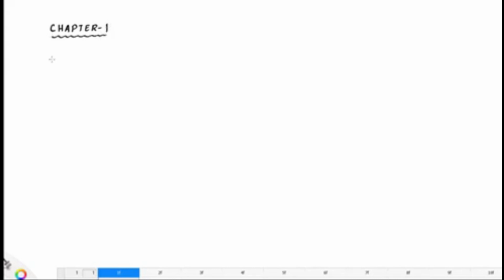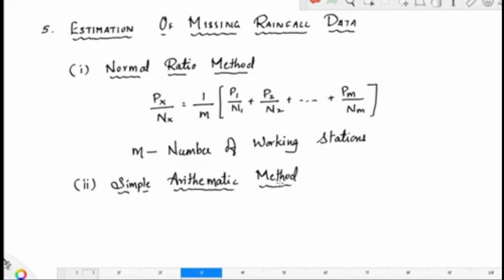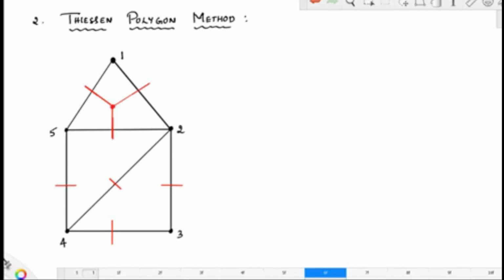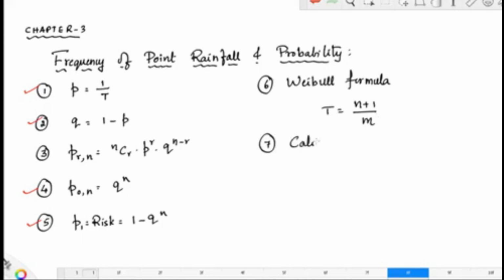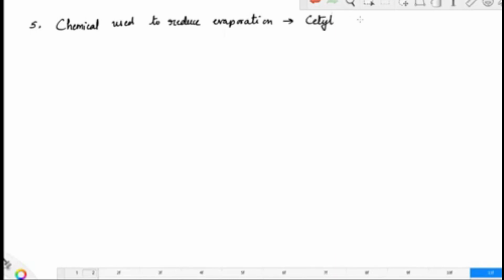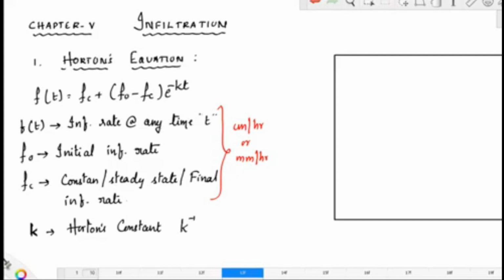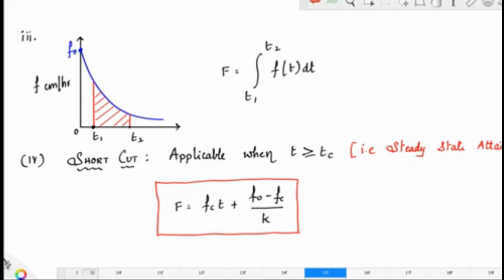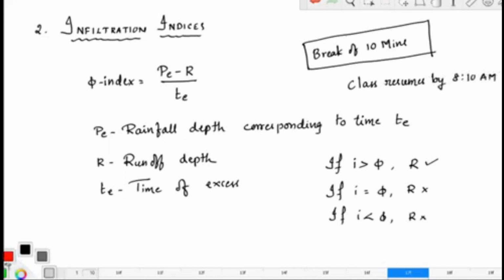HYDROLOGY RAPID REVISION PART 01 | CIVIL ENGINEERING | GPSC , GATE , ESE